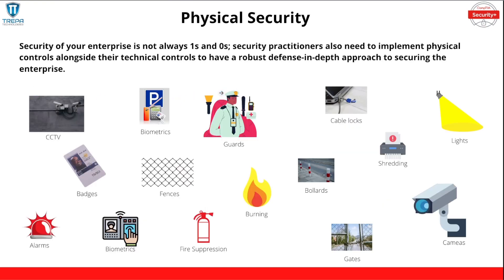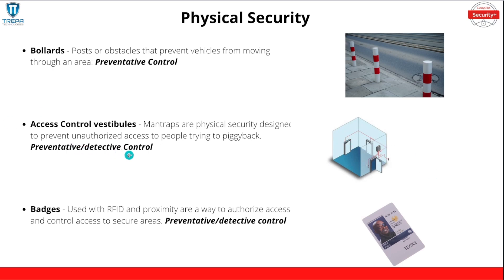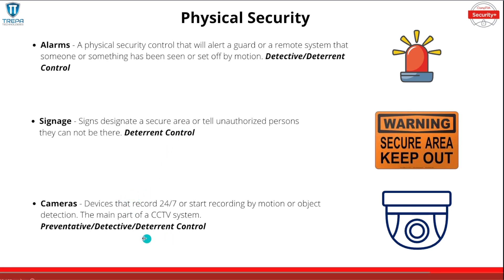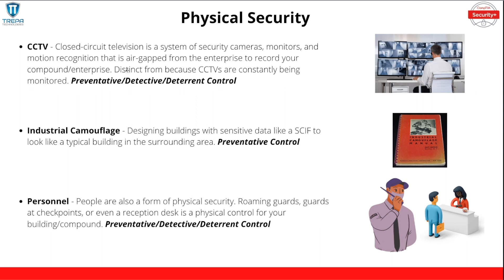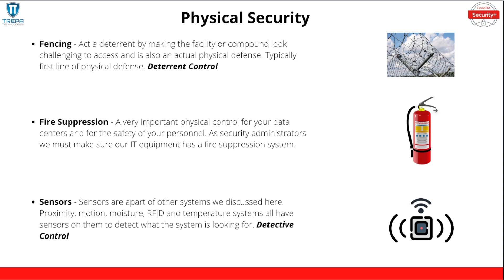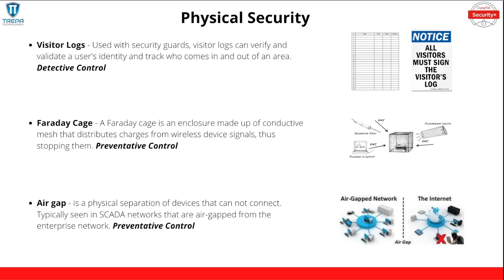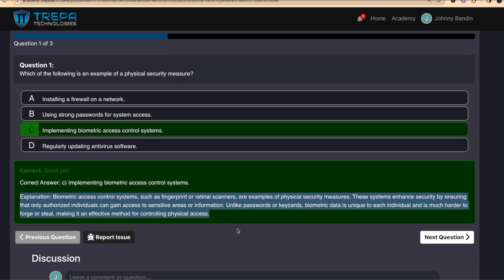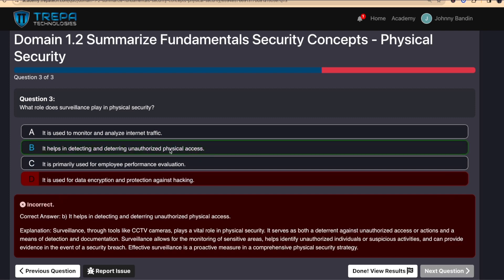SECURITY PLUS COURSE 2024: Learn IT! 💻 Domain 1.2 Physical Security - SY0-701 FULL COURSE